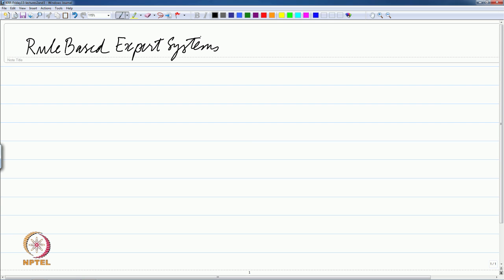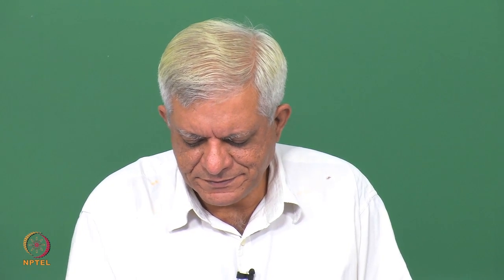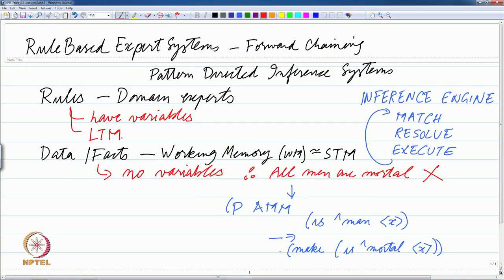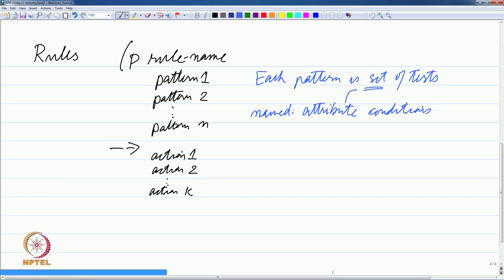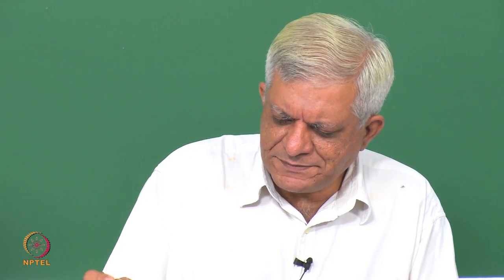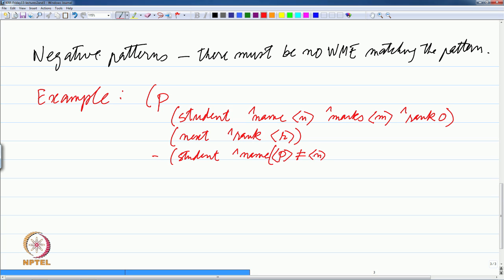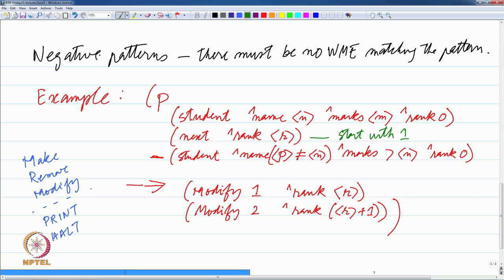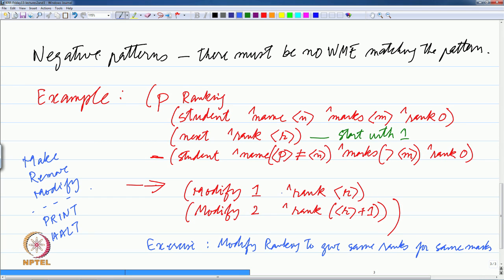Programming in a Rule Based Language